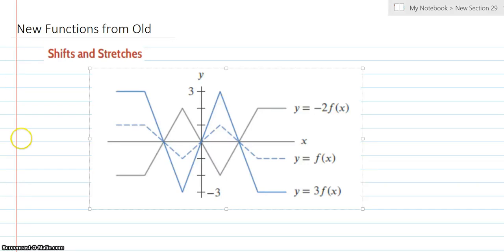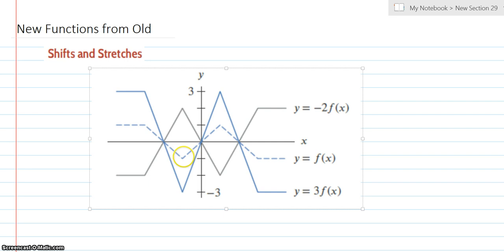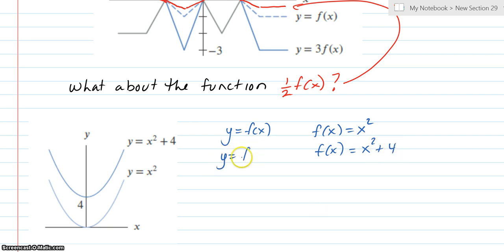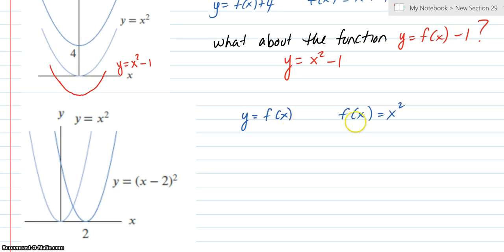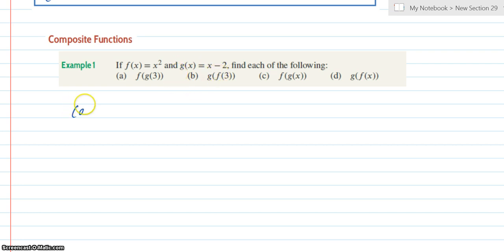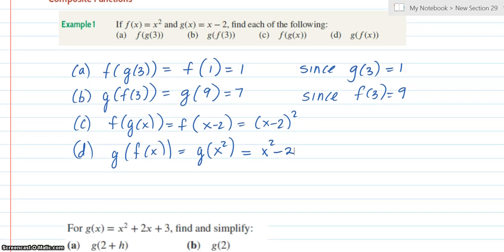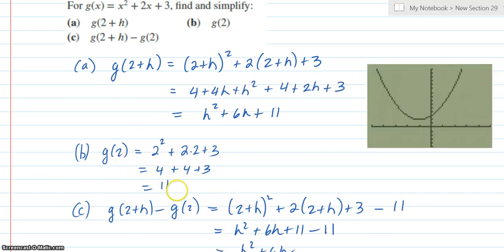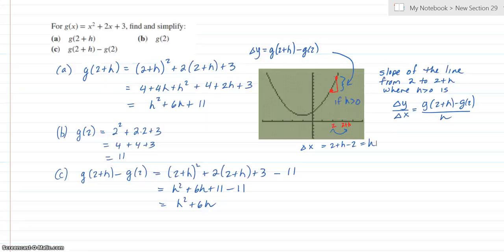New Functions from Old